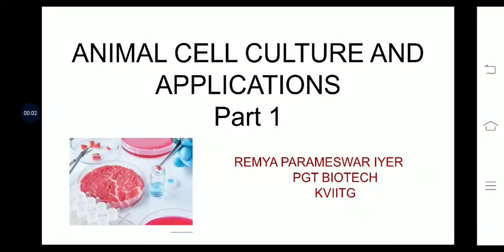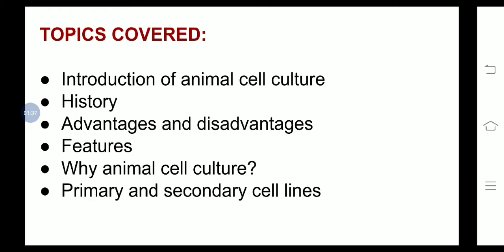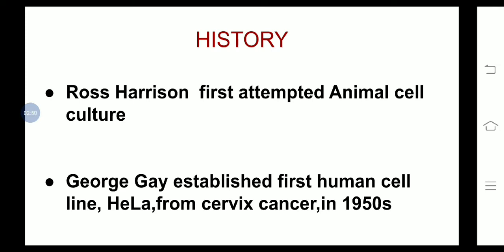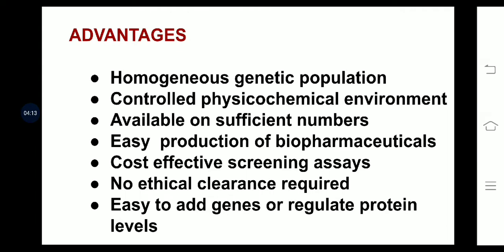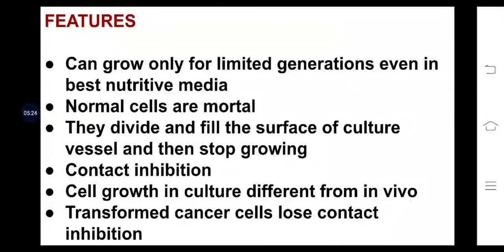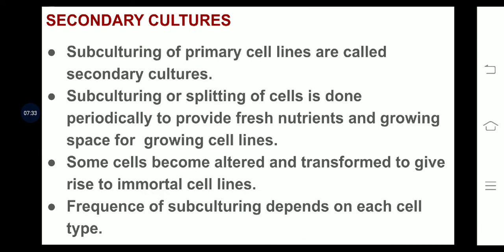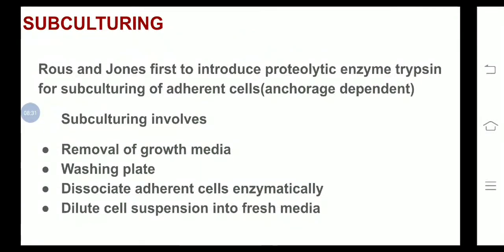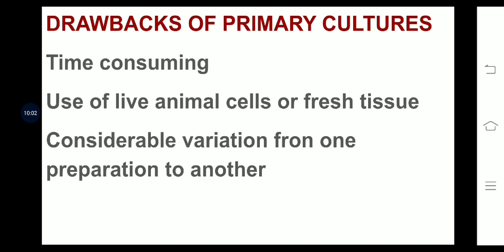ANIMAL CELL CULTURE AND ITS APPLICATIONS PART 1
This video is made especially For class XII Biotechnology students, based on CBSE curriculum(6 th chapter). But it can also be useful for any one interested  in knowing this topic in concise form.This has covered advantages and disadvantages of ATC, features, primary and secondary cell lines and History.
You have any suggestions or feedbacks post in comment section